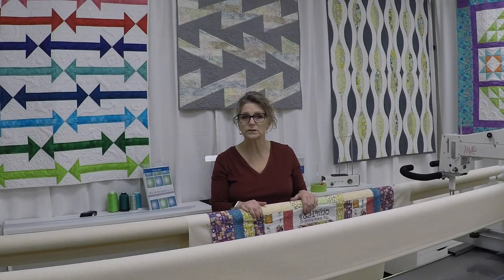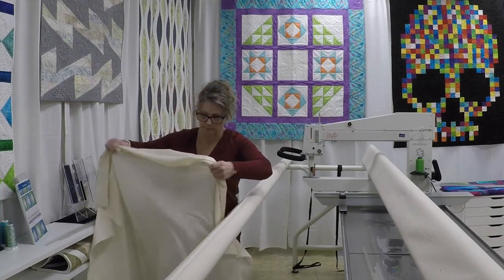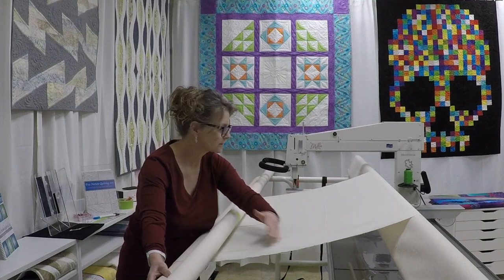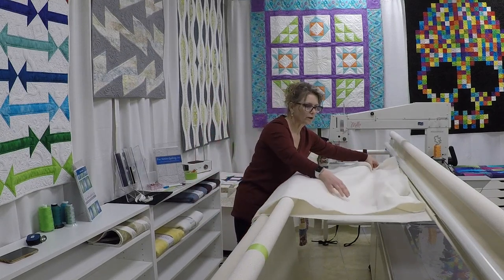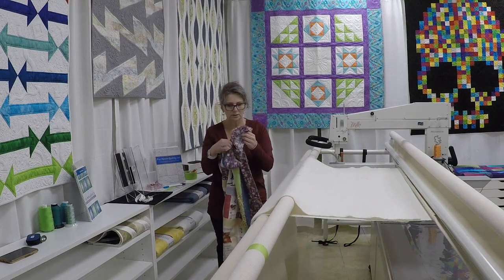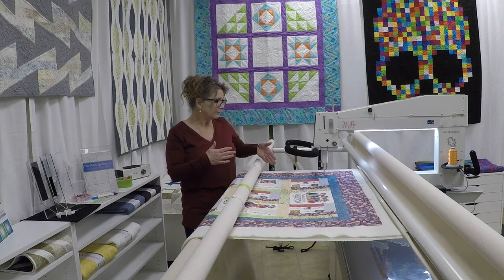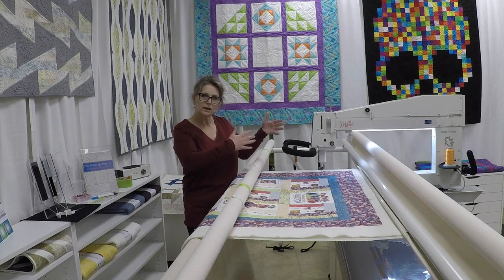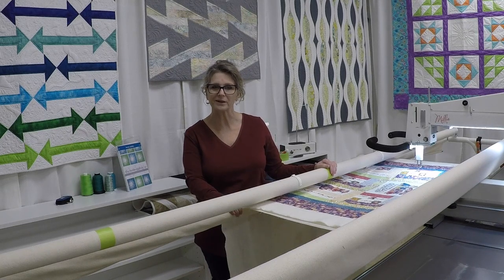Loading a Longarm the EASY way!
In this video, I will show you the FASTEST and EASIEST way to load the layers onto your longarm frame so you can spend less time doing that, and more time quilting! I use Leader Grips and they can be purchased from Regina's Quilting.